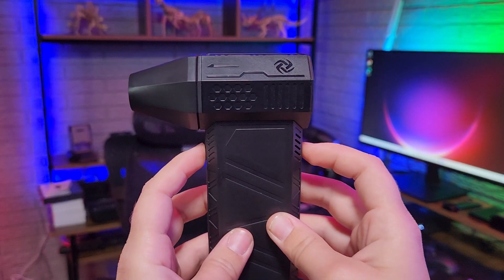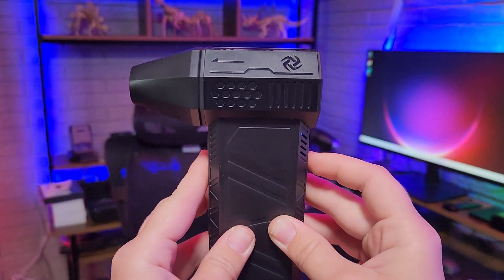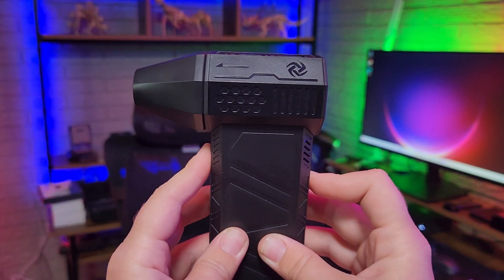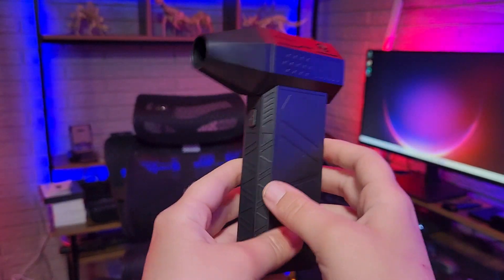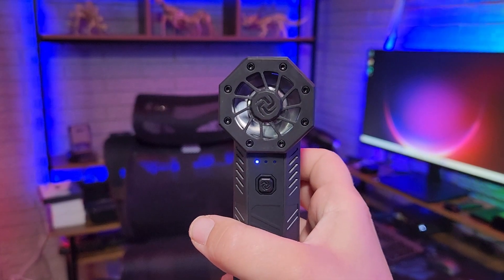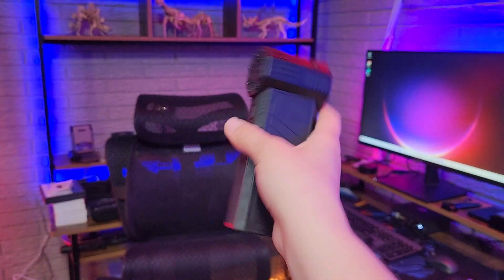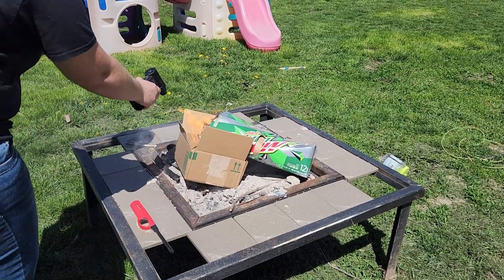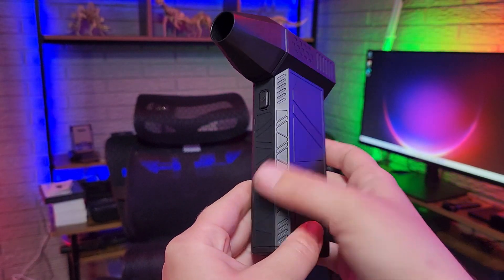Small but powerful Turbo Jet Air Blower